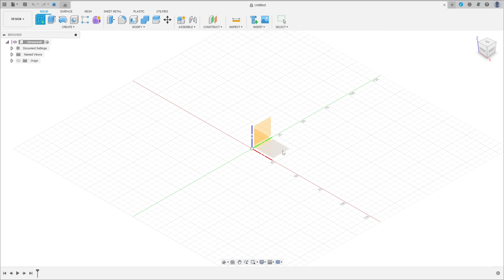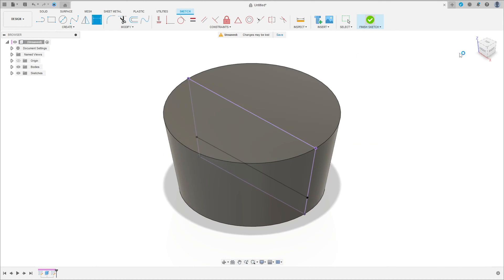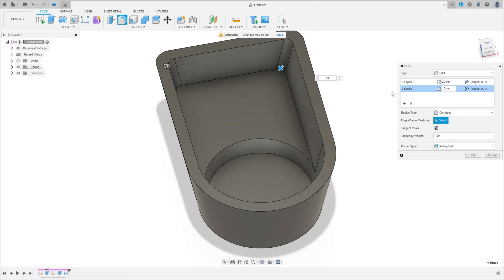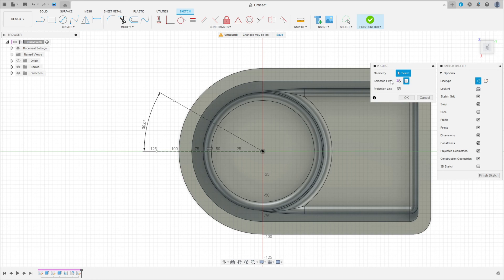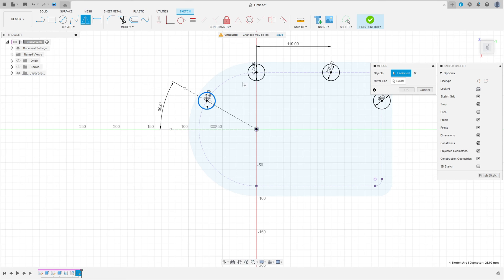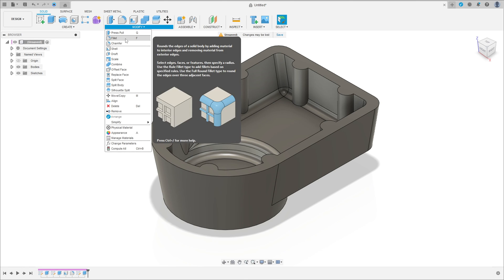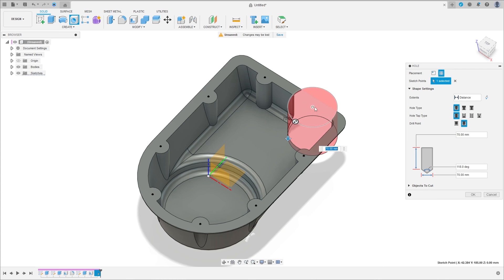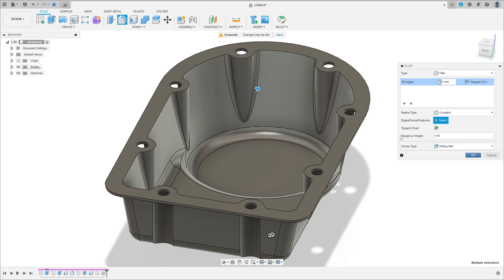Modeling the Carter Cover in Autodesk Fusion 360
Extrude
Shell
Mirror
Hole
Fillet

Creating a model of the Carter Cover in Autodesk Fusion 360 involves several steps, and I'll guide you through a simplified version of how you might approach it. Keep in mind that this is a general overview, and the specific details may vary depending on the design and dimensions of the cover.

Sketch the Base Shape:

Open Autodesk Fusion 360 and create a new design.
Use the "Sketch" tool to create a 2D outline of the base shape of the Carter Cover. Draw it on the XY plane.
Extrude the Base Shape:

Select the sketch and use the "Extrude" tool to give it thickness. Specify the desired height for your cover.
Create Cutouts and Features:

Use the "Sketch" tool again to create any necessary cutouts or features on the cover. Draw these on the same sketch or create new sketches for each feature.
Extrude or Cut Features:

Use the "Extrude" tool to give thickness to features that need to protrude from the cover. Alternatively, use the "Extrude" tool with negative values to cut out features.
Fillet and Chamfer:

Apply fillets and chamfers to the edges of the cover or features, as required. You can do this by selecting the edges and using the "Fillet" or "Chamfer" tool.
Add Text or Engravings:

Use the "Text" tool to add any labels, engravings, or text to your cover.
Shell the Model:

If the Carter Cover has an internal cavity, you can use the "Shell" tool to create it. Specify the thickness and faces to remove.
Add Fastening Features:

If the cover needs fastening features like holes for screws or pins, create these with the "Hole" or "Thread" tool.
Apply Materials and Appearances:

Assign materials to your model to give it a realistic appearance. Fusion 360 offers a library of materials to choose from.
Render and Animate (Optional):

If you want to create realistic renderings or animations of your model, you can use the rendering and animation features in Fusion 360.
Check for Interferences:
Use the "Interference" tool to check if there are any conflicts or interferences between different parts of your model.
Test and Review:
Carefully review your model to ensure it meets the design specifications and requirements.
Export and Share:
Finally, you can export your model in various formats for sharing or further work, such as 3D printing, CNC machining, or presentations.
This is a high-level overview of the modeling process in Fusion 360. The specific steps and tools you use may vary depending on the exact design of the Carter Cover you're creating. It's a good idea to refer to Fusion 360's official documentation and tutorials for more detailed guidance on using specific tools and techniques.